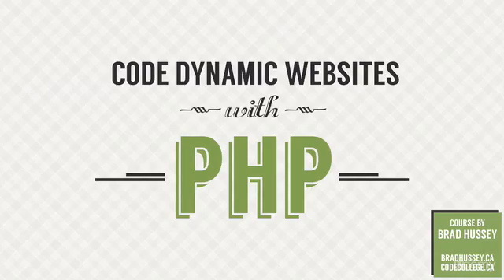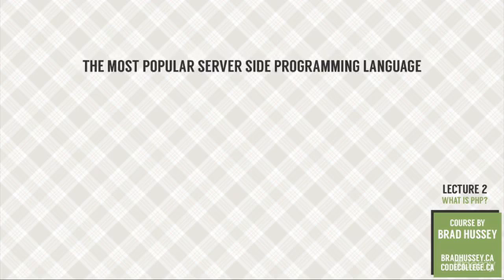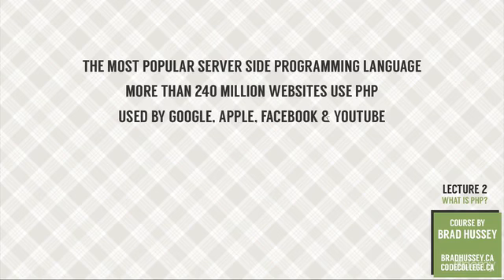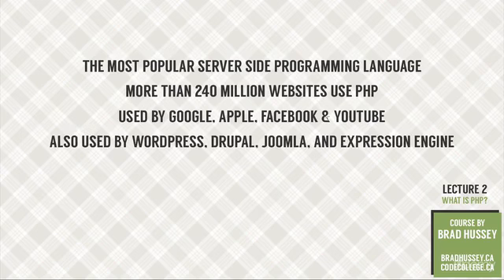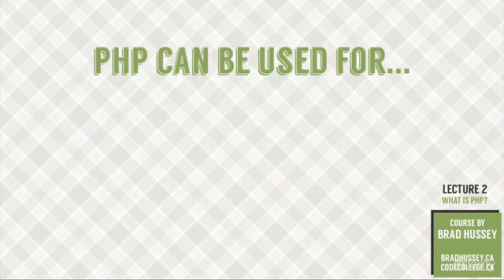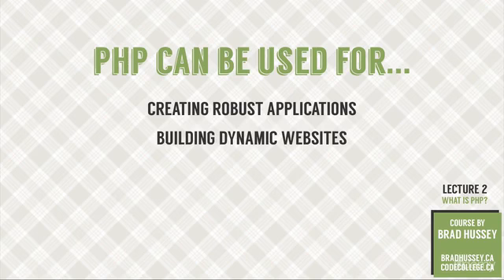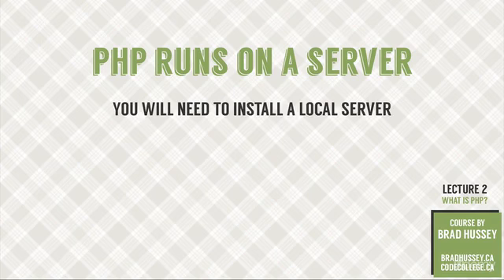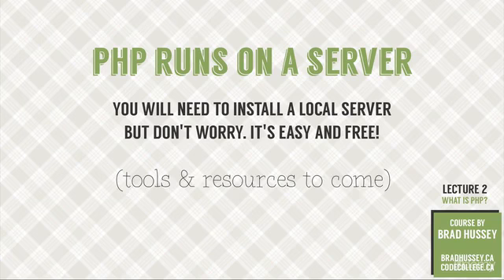Master the Basics and Code Dynamic Websites - What is PHP? 7642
Master the Basics and Code Dynamic Websites - What is PHP?

When the Internet first made an appearance, it was nothing more than a collection of fixed web pages. Back then, web pages didn’t use external data to build the dynamic sites we now expect as a daily experience. Incorporating real-time data such as finance, weather, updates from friends or the status of a thermostat changed the Internet from a static library of reference materials into a busy highway of information.

Code Clinic Six challenges our authors to use their language of choice to merge data with a web page template.

We’re starting with files created by James Williamson for chapter nine of his Dreamweaver CC Essential Training course, but instead of manually inserting the data into the page, we’re using code to bring the data and the HTML together.

Investing your time
At first glance, this might seem to be a trivial example. It would be easy to copy and paste the data into the HTML file, then format it by hand. After all, learning a programming language is an investment in time taken away from the actual job at hand. How many times have you told yourself. “I’ll just finish this quick task by hand—it’ll only take me a couple of minutes, and then I can go home.”

I once spoke with a designer faced with a job almost identical to this challenge. He opted to reformat the data by hand, selecting each line in sequence, then applying a CSS tag. It only took him a half hour to complete the task and he was pleased with the results.

Unfortunately, the client was also pleased with the results and they contracted with the designer for 200 more pages of the same type of content. The designer was heart-broken to realize he was now faced with 100 hours of tedious cut and paste—not to mention the potential for introducing errors.